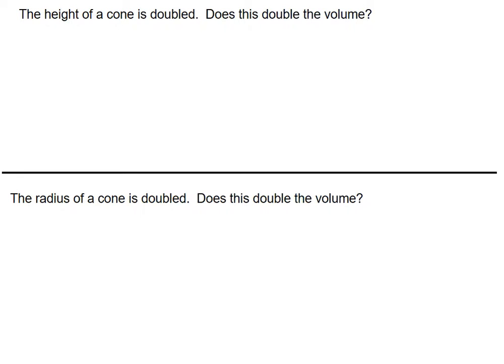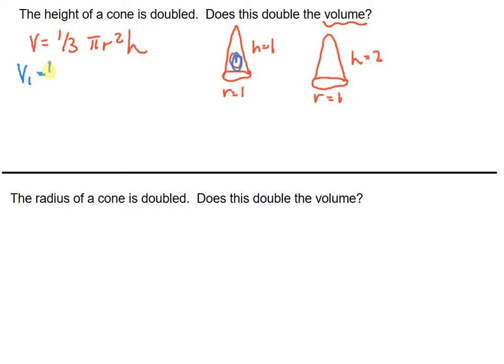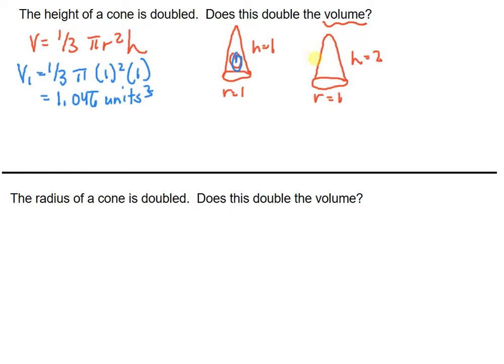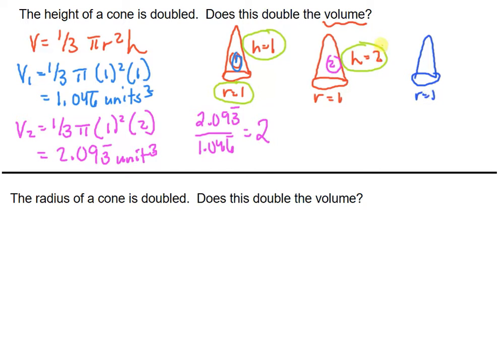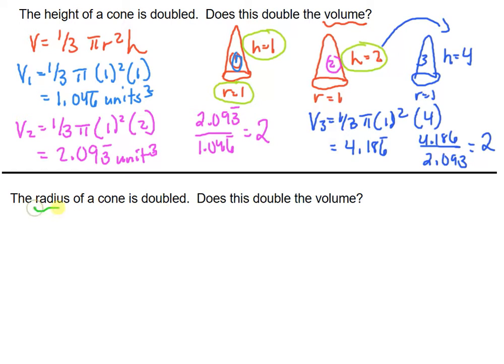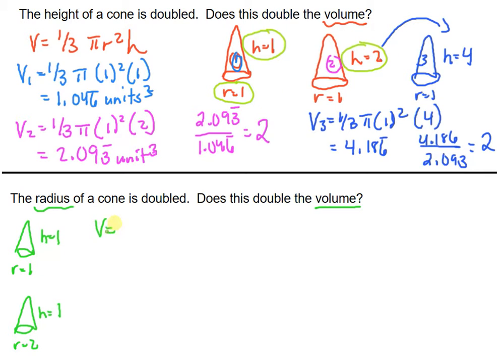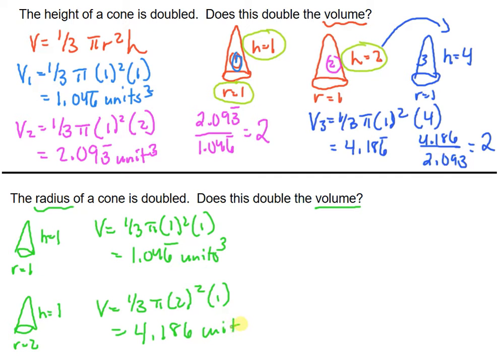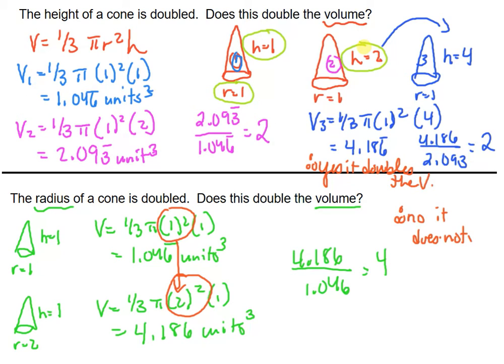MPM1D 8.5 Volume and SA of a Cone Video 6